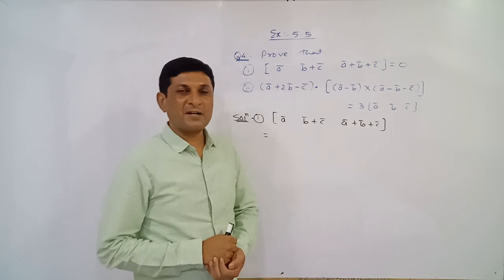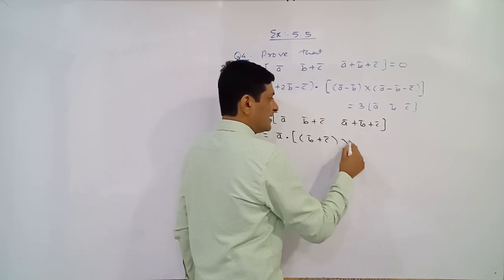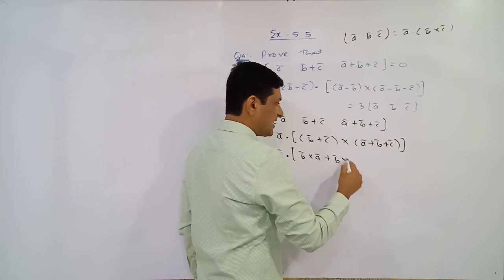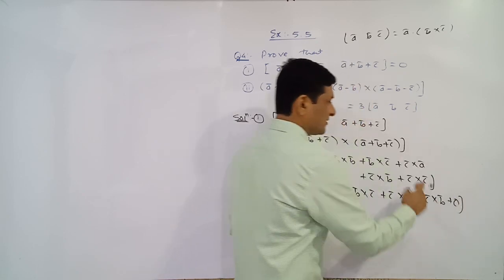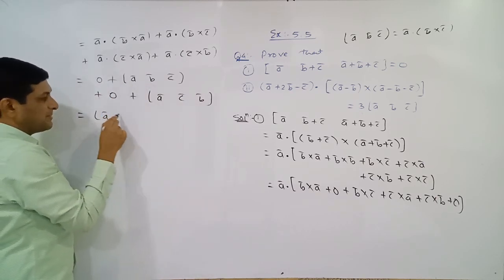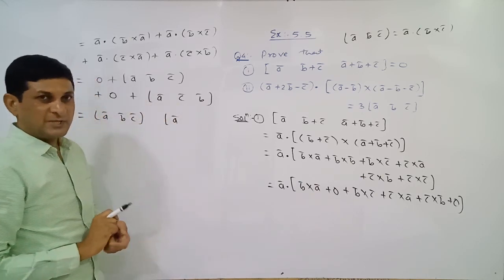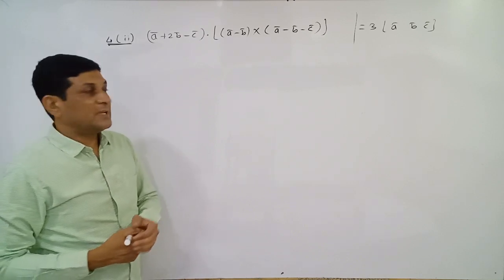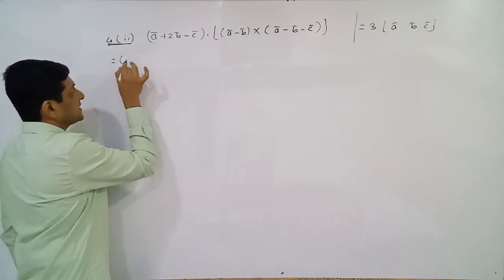Vectors | Ex. 5.5 , Q. 4-5 | Class 12 Maths | Maharashtra Board | Samit Deshmukh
✔I Professor Samit Deshmukh is going to teach you vectors chapter of class 12th Maharashtra board

✔ In this video we will discuss on Ex. 5.5 , Q. 4-5